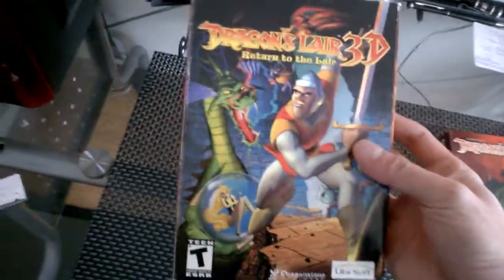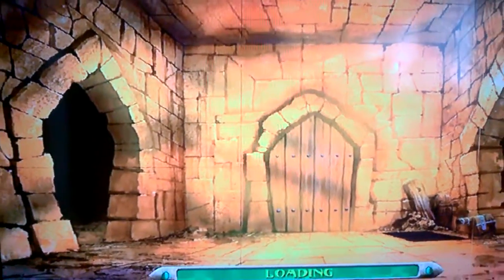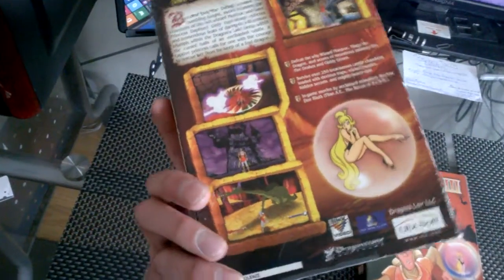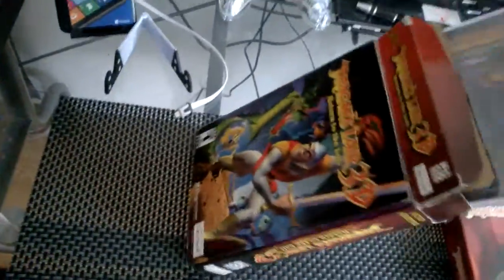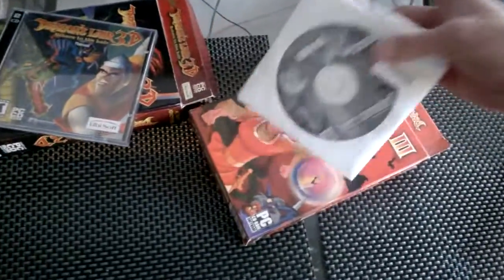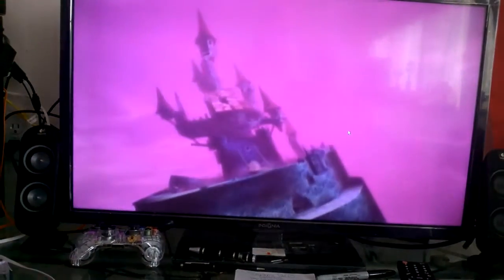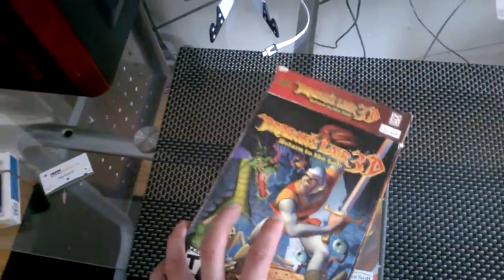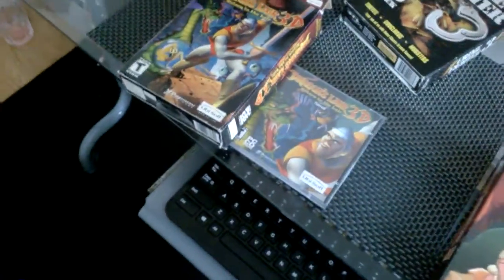Dragons Lair 3D Pc CD unboxing, and Dragons Lair 3. Review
Dragons Lair 3D Pc CD unboxing, and Dragons Lair 3. Review Forgive me on my review, The Game did Came out on PS2,